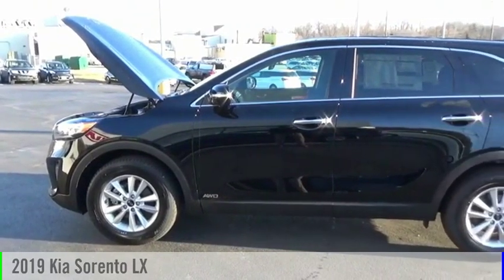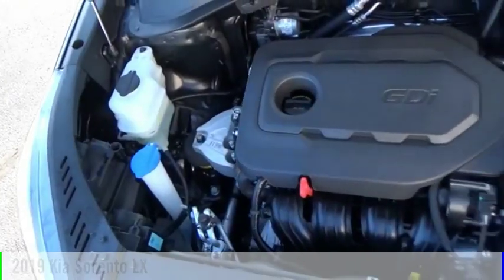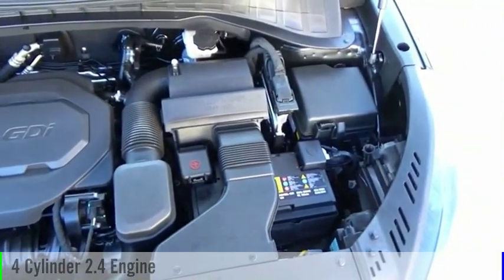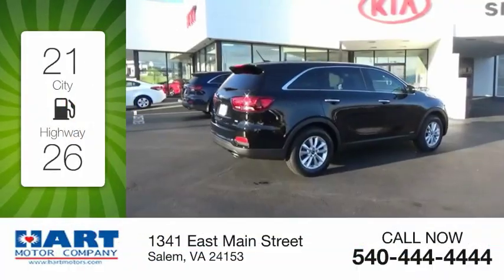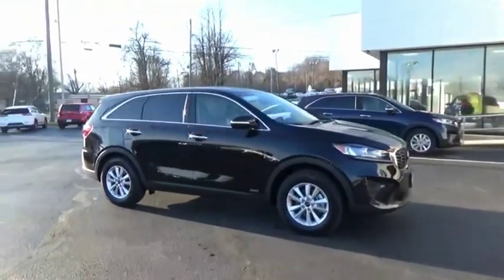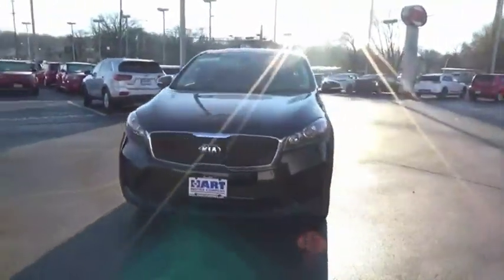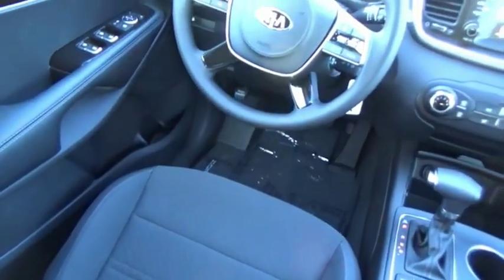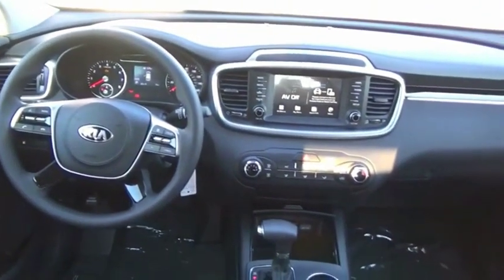2019 Kia Sorento Salem VA GDA9323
2019 Kia Sorento LX

Hart Motors
1341 East Main Street

KG539323